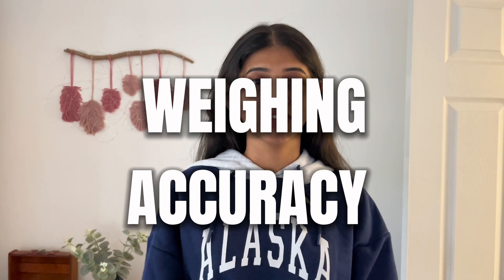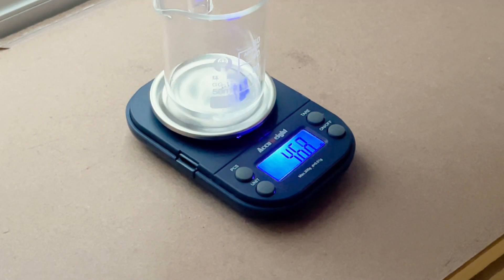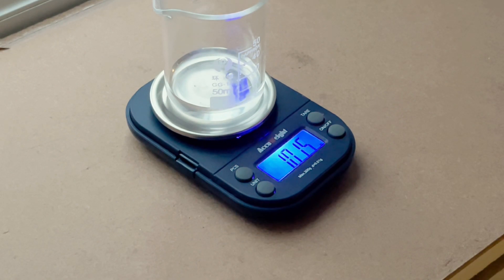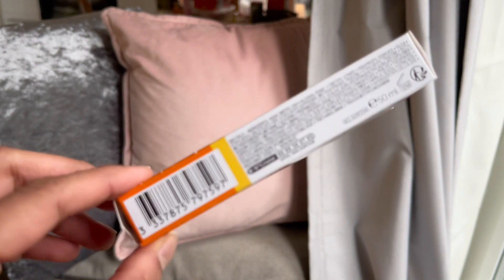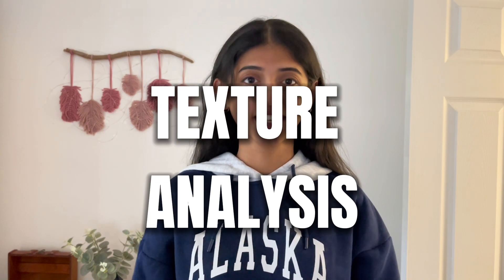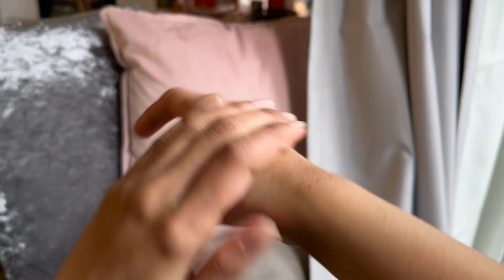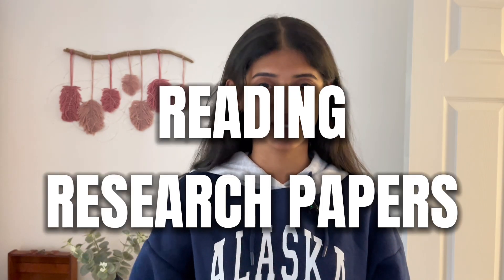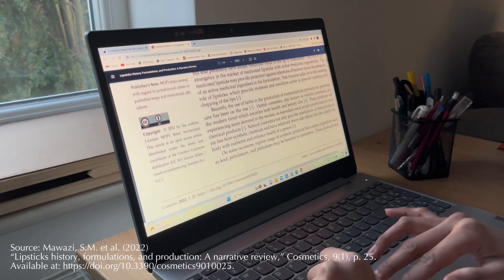Want to be a Cosmetic Chemist? Start doing this ASAP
Hello! In this video I tell you 5 habits to should start following if you’re planning to become a Cosmetic Chemist.

Research paper shown in the video:
Credits to the Author, Source: Mawazi, S.M. et al. (2022)
“Lipsticks history, formulations, and production: A narrative review,” Cosmetics, 9(1), p. 25.

Editing: CapCut